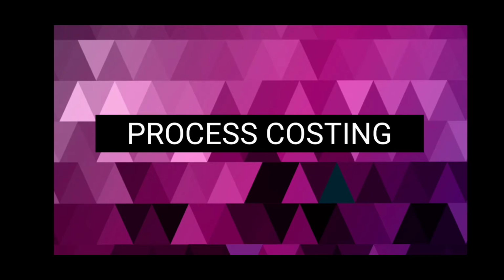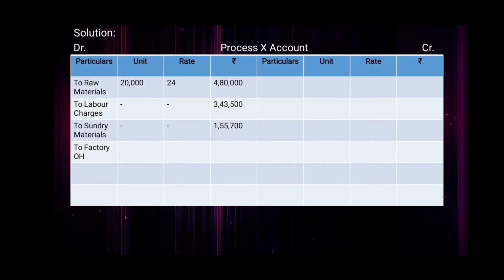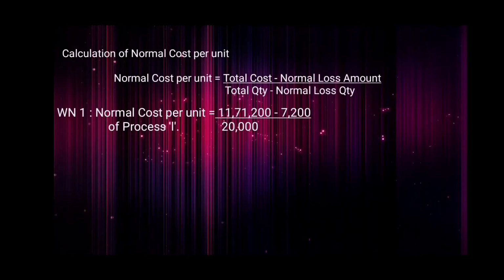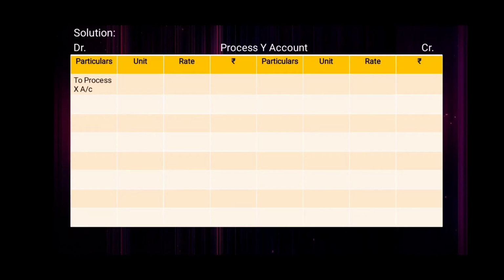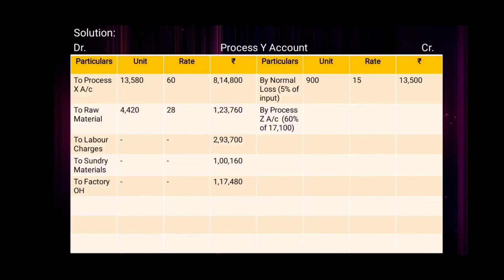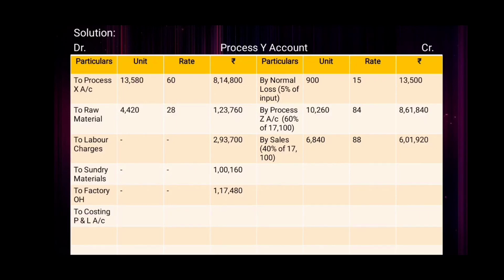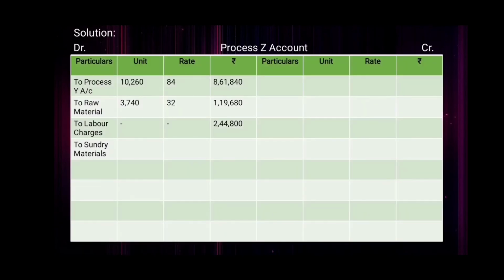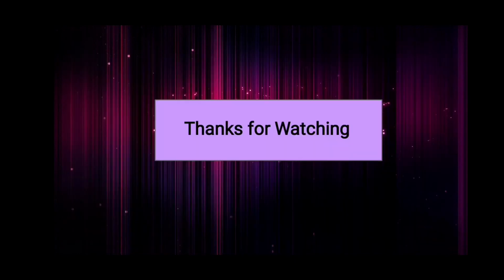PROCESS COSTING | Part Output Sold Method with Illustration No. 6